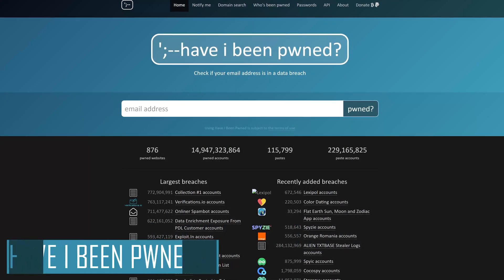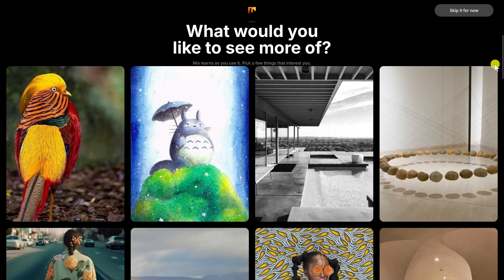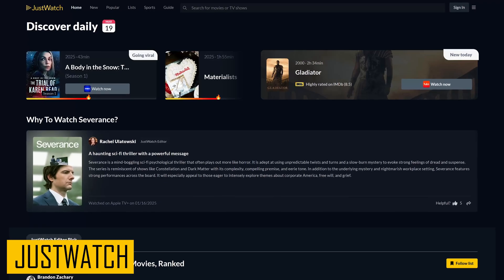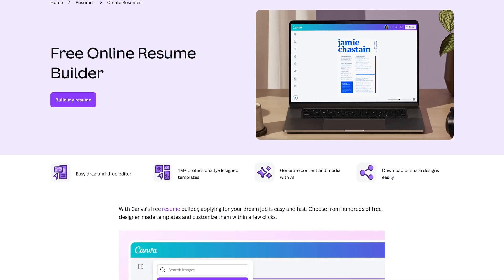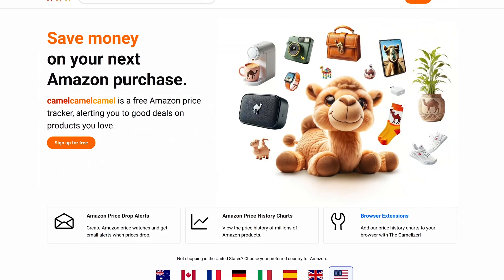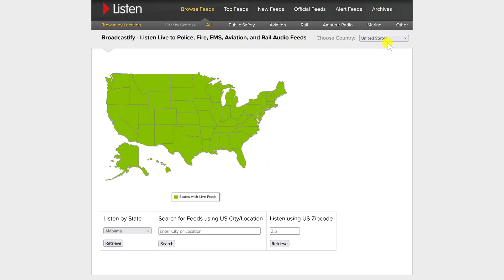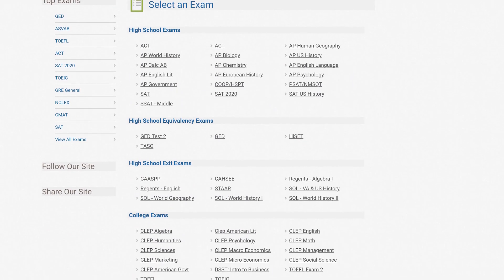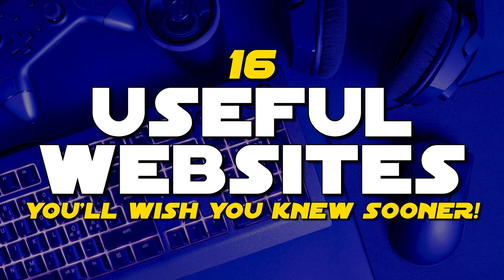16 Useful Websites You'll Wish You Knew Sooner! 2025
These are 16 useful websites in various categories you’ll wish you knew about sooner.

0:00 Intro
0:06 Check if Email Has Been Compromised
1:06 Web Discovery
2:09 Map That Shows Interesting Places for Road Trip
3:03 Streaming Guide
3:51 Cultural & Educational Media
4:21 Resume & CV Maker
4:46 DIY Projects
5:27 Amazon Price Tracker
6:19 Learn a Language
6:44 Free Fonts
7:23 Public Safety Audio Streams
7:58 Tech News & Support
8:23 Time Zone Math
9:01 Free Practice Exams
9:20 Free Images
9:51 Background Noise Generator

Have I Been Pwned?

Brett In Tech is a leading source for the technology that we use each day. Whether it’s discussing computer operating system tricks, the latest tips for your mobile phone, finding out about the newest gadgets, or letting you know about the most useful websites, Brett In Tech has boundless topics on technology for the astute YouTube viewer.